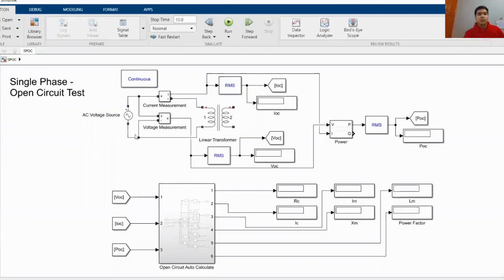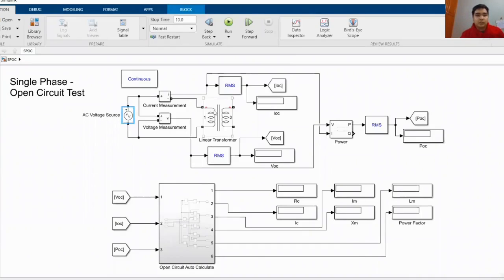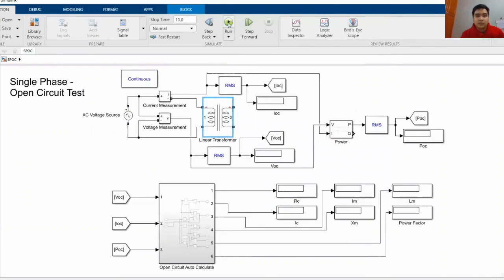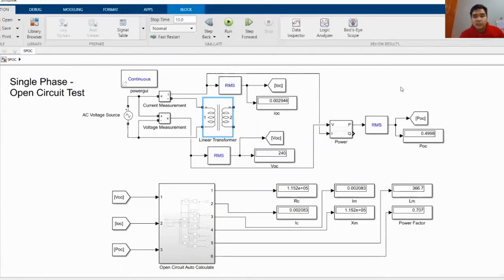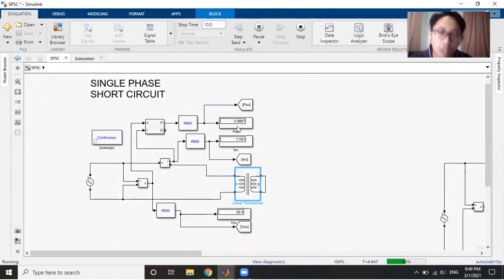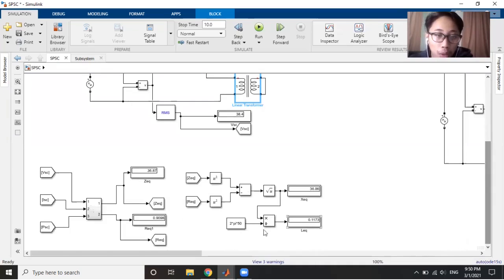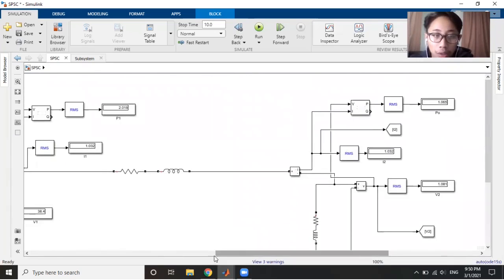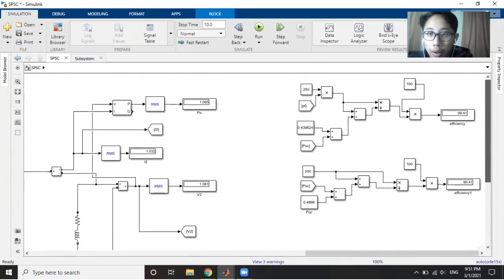Single Phase transformer MATLAB: short circuit test and open circuit test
We are student of  University Malaysia Pahang and this is our simulation for the short circuit test and open-circuit test for the single-phase transformer

All credit are to Seiba